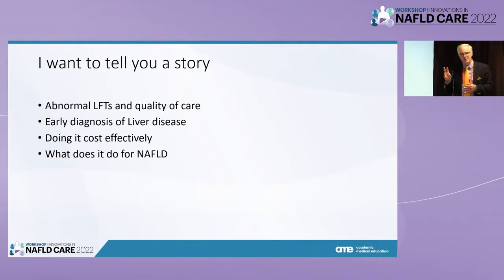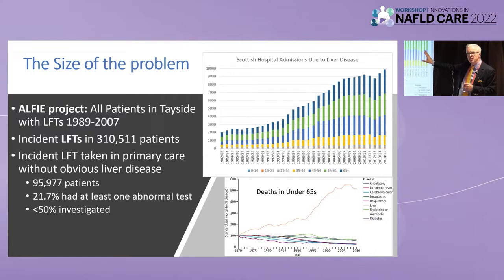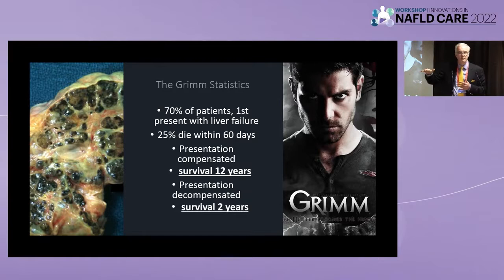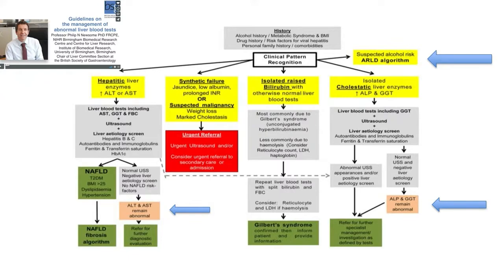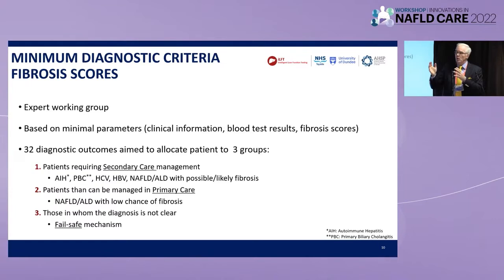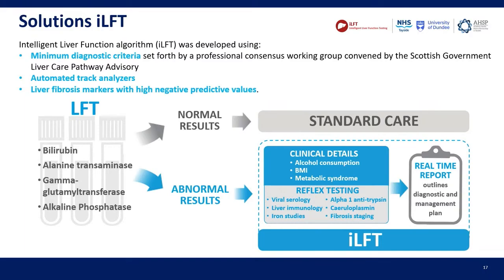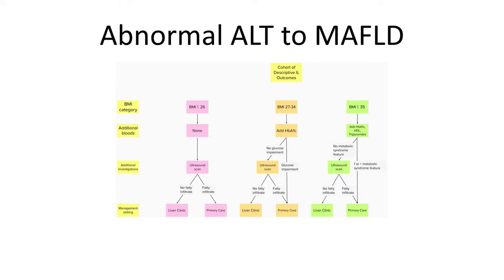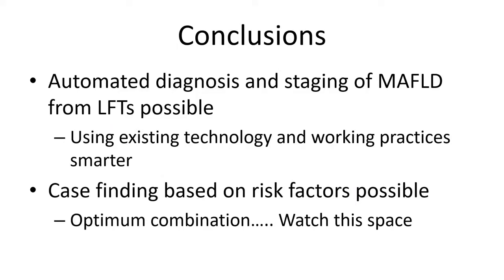Use of Intelligent Liver Function Testing in General Practice - John Dillon, MB,BS,MD,MRCP(UK),FRCP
Presenter: John Dillon, MB,BS,MD,MRCP(UK),FRCP(Edinburgh)
Lecture: Use of Intelligent Liver Function Testing in General Practice
Presented in Session 2: Screening and Risk-Stratifying for NAFLD – Who and Where?

Innovations in NAFLD Care Workshop 2022